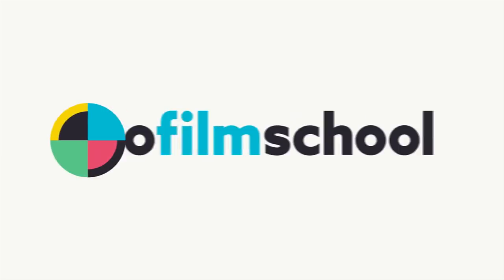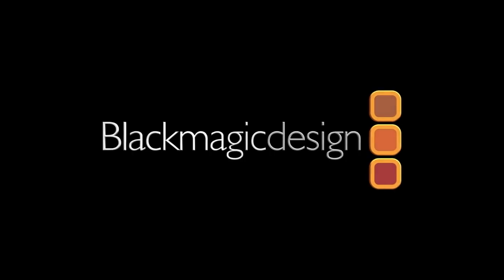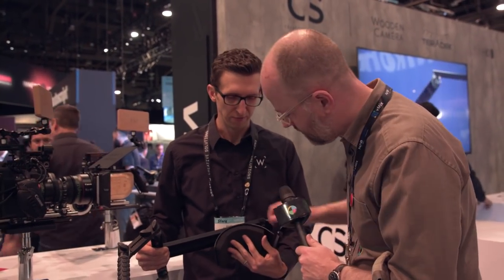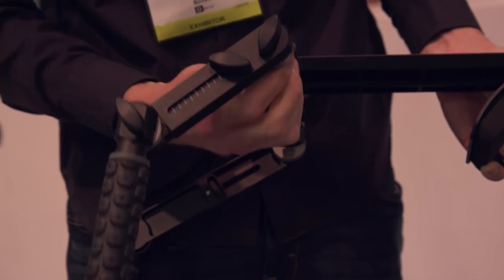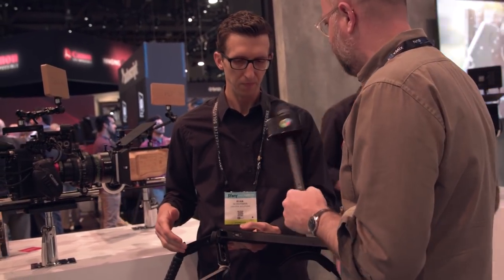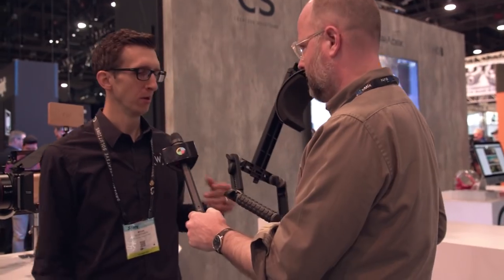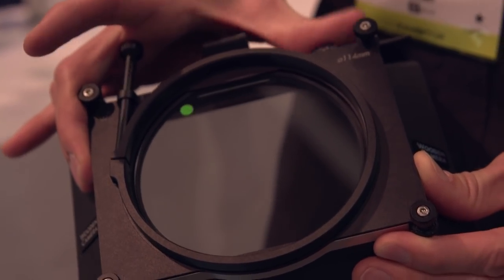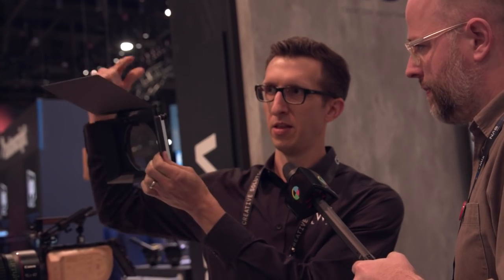Wooden Camera Shows off New Shoulder Rig & Circular Filter Tray for Zip Box Pro